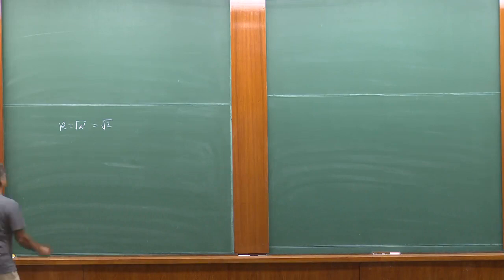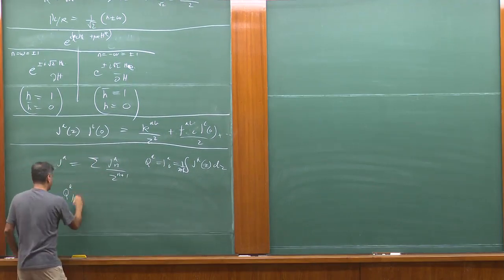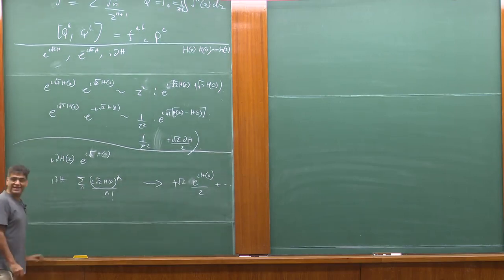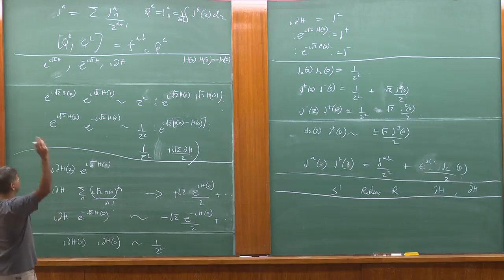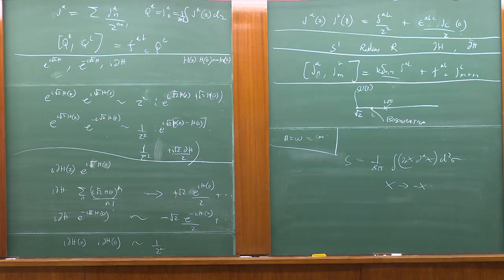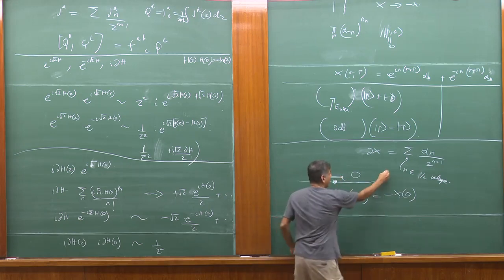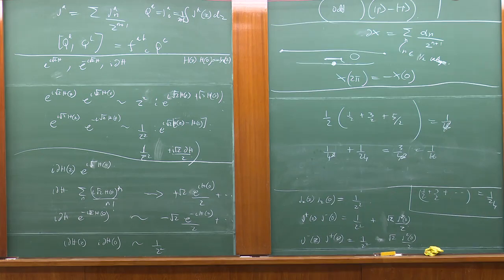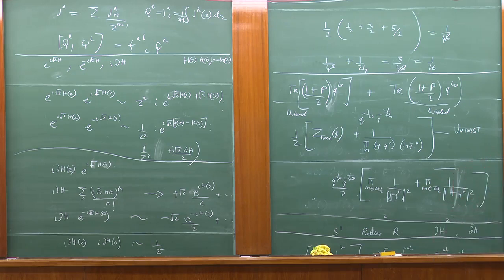2023-07-25_Shiraz_CFT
Lecture 12